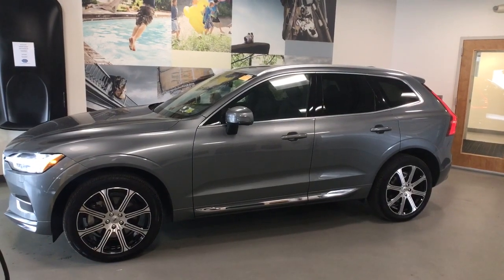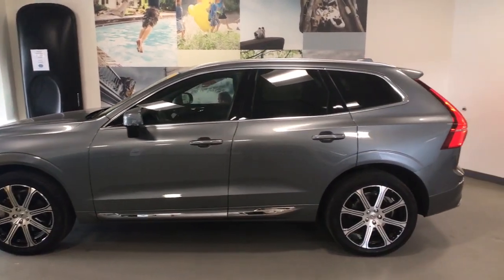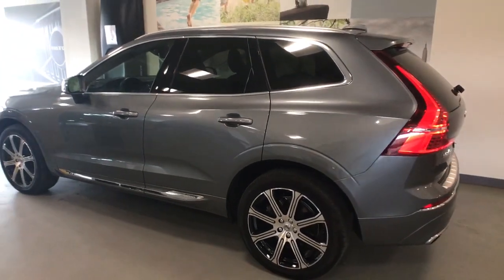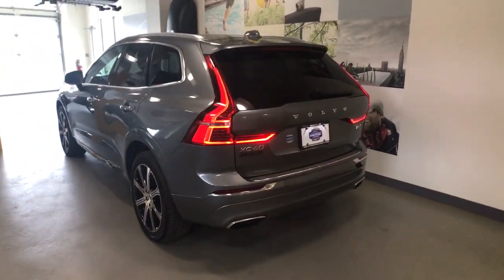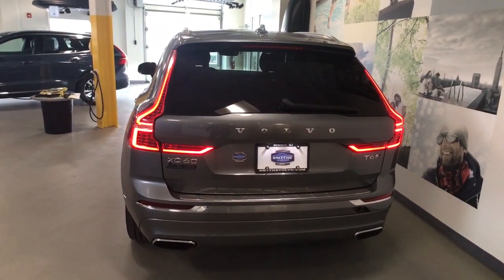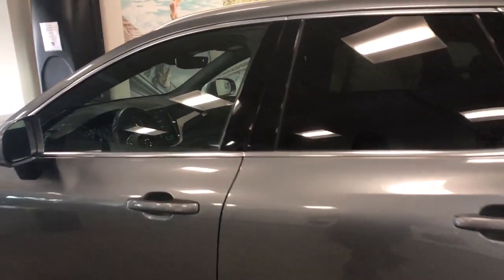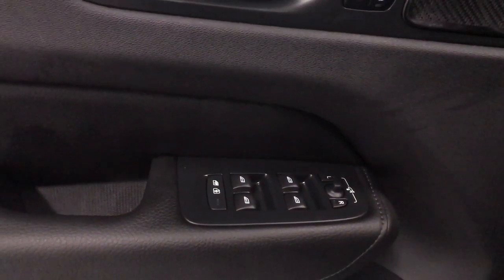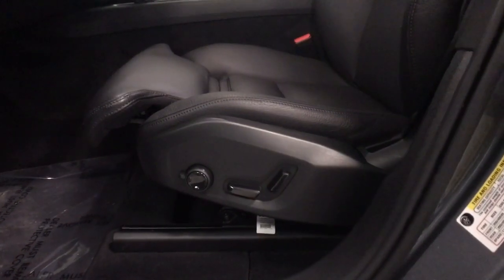2020 Volvo XC60 Summit, Westfield, Union, Newark, Scotch Plains, NJ 40279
Used 2020 Volvo XC60 T6 Inscription available in Summit, New Jersey at Smythe Volvo. Servicing the Westfield, Union, Newark, Scotch Plains, NJ.

Smythe Volvo
40 River Rd

Certified. ***ONE OWNER***, ***CLEAN CARFAX***, Smythe Volvo Certified, AWD, 360 Degree Surroundview Camera, Advanced Package, Graphical Head-Up Display (HUD), Headlight Cleaning System, LED Front Fog Lights w/Cornering Lights, LED Headlights w/Active Bending Lights, Pilot Assist Driver Assistance System, Wheels: 20 8-Spoke Black Diamond Cut Alloy. Grey 2020 Volvo XC60 T6 Inscription AWD Automatic with Geartronic I4brbrOdometer is 10303 miles below market average! 20/27 City/Highway MPGbrbrVolvo Certified Pre-Owned Details:brbr  * Limited Warranty: 60 Month/Unlimited Mile upgradeable up to 10 years (calculated from the original in-service date & zero miles)br  * 170+ Point Inspectionbr  * Transferable Warrantybr  * Warranty Deductible: $0br  * Roadside Assistancebr  * Vehicle Historybr  * 1-Year complimentary Volvo On Call app. Remote climate control, locks, fuel, maintenance & driving journal. Vehicle History Report with Buyback Guarantee. Includes Trip Interruption Reimbursement
Navigation system: Sensus Navigation,Advanced Package,14 Speakers,600W harman/kardon Premium Audio System,AM/FM radio: SiriusXM,harman/kardon Speakers,Premium audio system: Sensus Connect,Radio data system,Radio: harman/kardon Premium Audio System,Air Conditioning,Automatic temperature control,Front dual zone A/C,Rear air conditioning,Rear dual zone A/C,Rear window defroster,Memory seat,Power driver seat,Power steering,Power windows,Remote keyless entry,Steering wheel mounted audio controls,Four wheel independent suspension,Traction control,4-Wheel Disc Brakes,ABS brakes,Anti-whiplash front head restraints,Dual front impact airbags,Dual front side impact airbags,Emergency communication system: Volvo On-Call,Front anti-roll bar,Knee airbag,Low tire pressure warning,Occupant sensing airbag,Overhead airbag,Rear anti-roll bar,Power moonroof,Power Liftgate,Brake assist,Electronic Stability Control,Exterior Parking Camera Rear,Auto High-beam Headlights,Delay-off headlights,Front fog lights,Fully automatic headlights,Headlight Cleaning System,Rear fog lights,Panic alarm,Security system,Pilot Assist Driver Assistance System,Speed control,Auto-dimming door mirrors,Bumpers: body-color,Heated door mirrors,LED Front Fog Lights w/Cornering Lights,LED Headlights w/Active Bending Lights,Power door mirrors,Roof rack: rails only,Spoiler,Turn signal indicator mirrors,360 Degree Surroundview Camera,Apple CarPlay/Android Auto,Auto-dimming Rear-View mirror,Compass,Driver door bin,Driver vanity mirror,Front reading lights,Garage door transmitter: HomeLink,Genuine wood console insert,Genuine wood dashboard insert,Graphical Head-Up Display (HUD),Illuminated entry,Leather Shift Knob,Outside temperature display,Passenger vanity mirror,Rear reading lights,Rear seat center armrest,Sensus Navigation Pro,Tachometer,Telescoping steering wheel,Tilt steering wheel,Trip computer,Front Bucket Seats,Front Center Armrest,Heated Front Comfort Seats,Heated front seats,Leather Seating Surfaces,Power passenger seat,Split folding rear seat,Passenger door bin,Alloy wheels,Wheels: 20 8-Spoke Black Diamond Cut Alloy,Rain sensing wipers,Rear window wiper,Variably intermittent wipers,***ONE OWNER***,***CLEAN CARFAX***,Smythe Volvo Certified